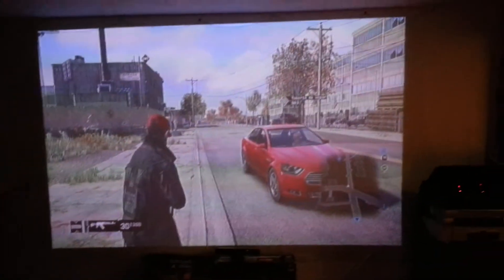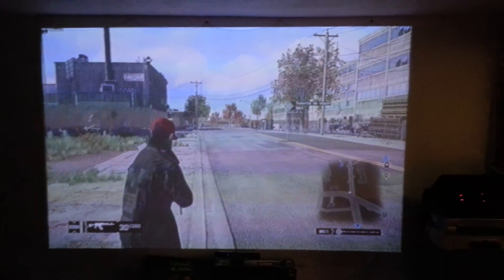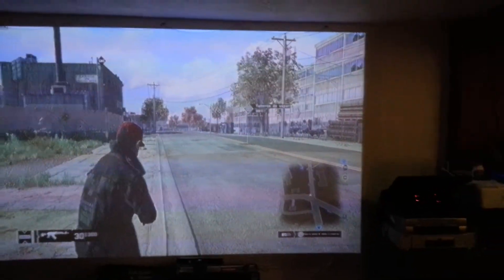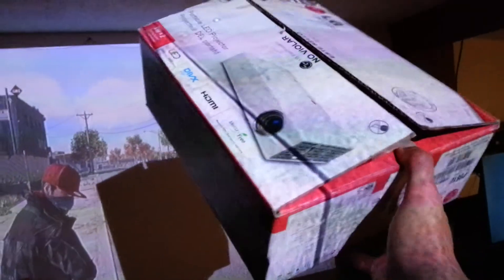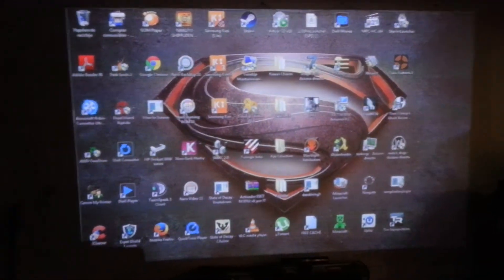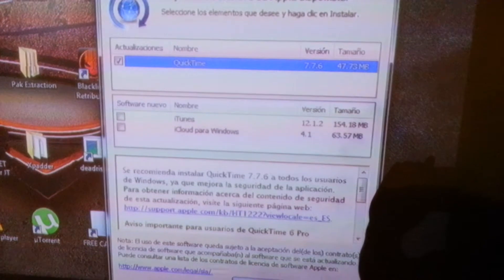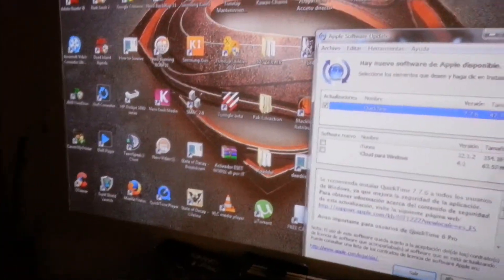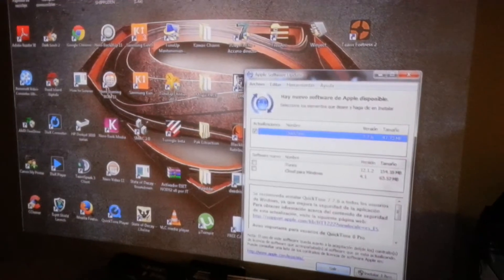Lg PB61U 500 LUMENS